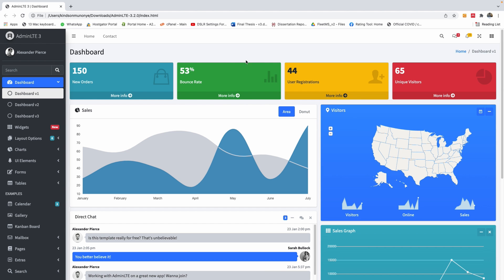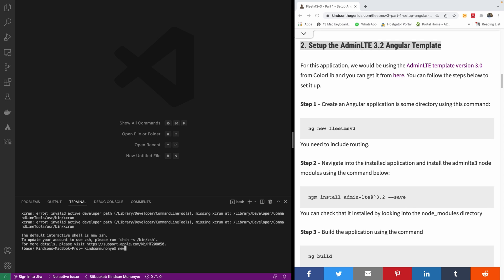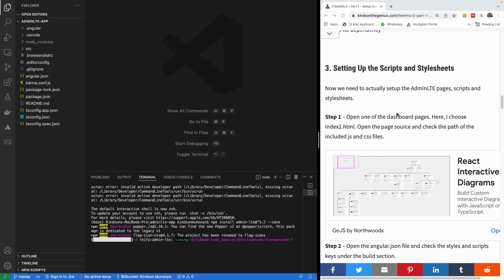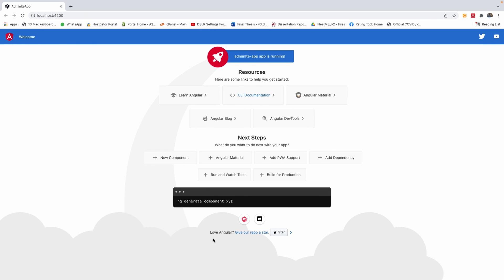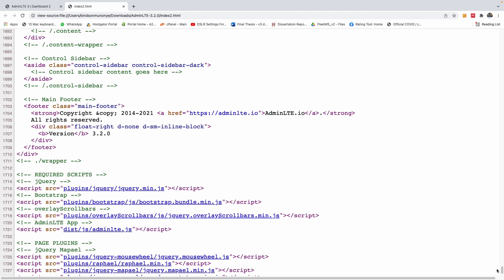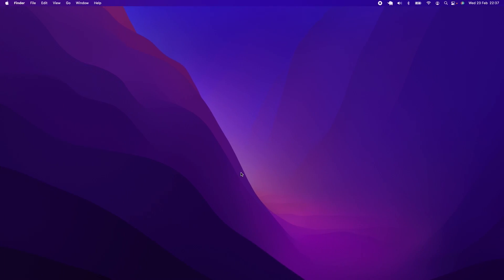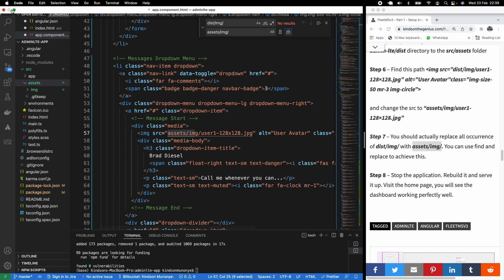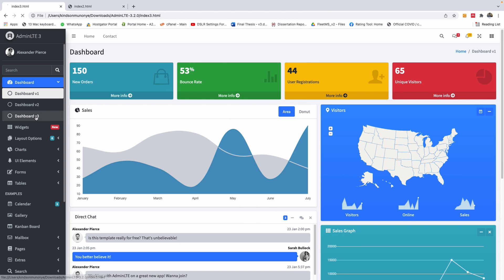How to Setup the AdminLTE Dashboard Template in Angular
This video explains step by step how to setup the AdminLTE 3.2 template in an Angular application.